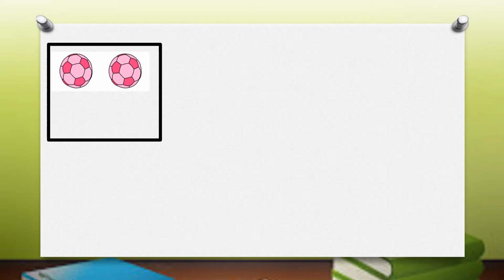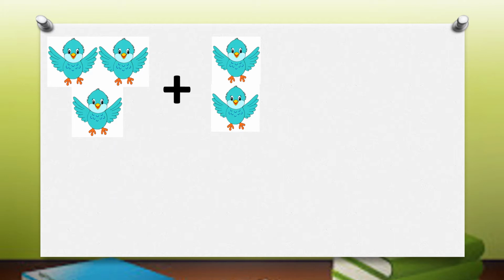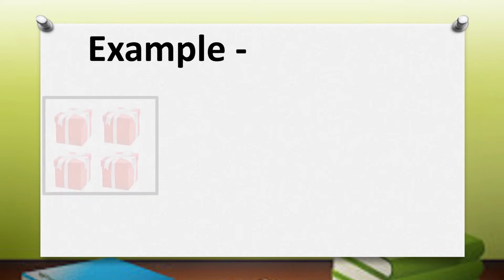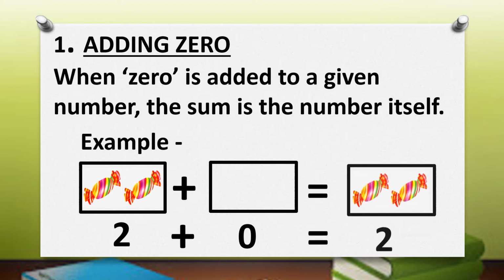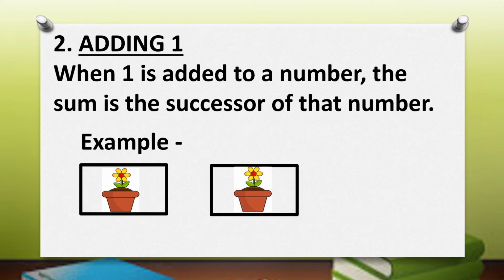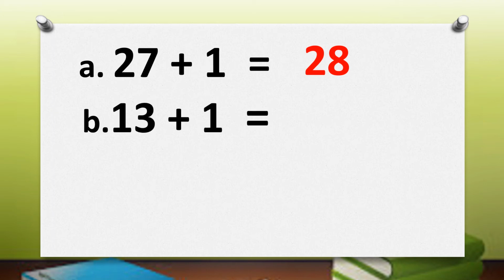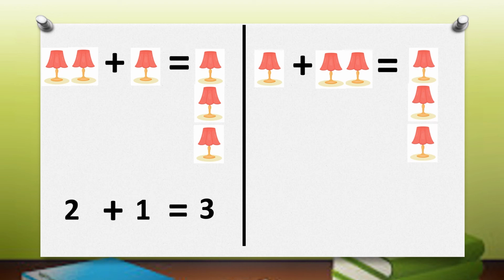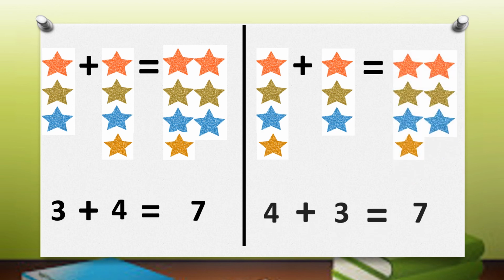CLASS 1- MATH-ADDITION AND ITS PROPERTIES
EDUCATIONAL VIDEOS - ADDITION AND ITS PROPERTIES- In this video the children will learn about Addition and its properties.